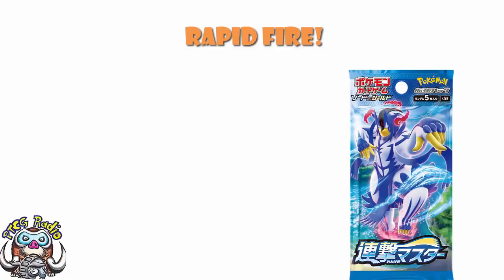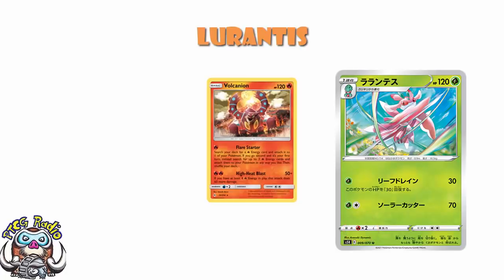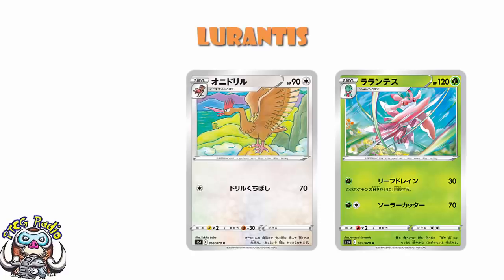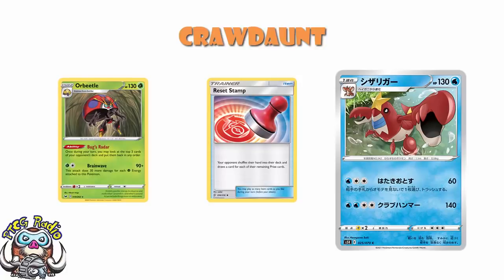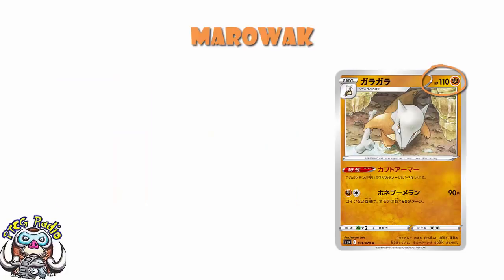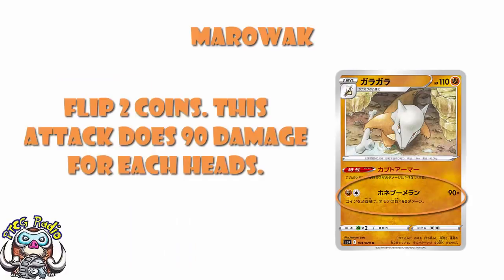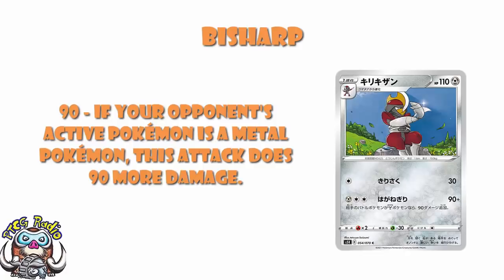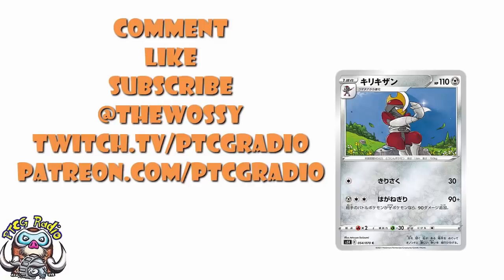1st Conkeldurr in 7 YEARS & Many Other Pokémon Revealed! (Pokémon TCG Battle Styles Reveals)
And now we've looked at every card from the new set! Was it worth the 7 year wait for Conkeldurr? Come see!

Lurantis : 00:46
Crawdaunt : 02:32
Pachirisu : 04:14
Marowak : 06:50
Conkeldurr : 09:02
Steelix : 11:36
Bisharp : 14:30